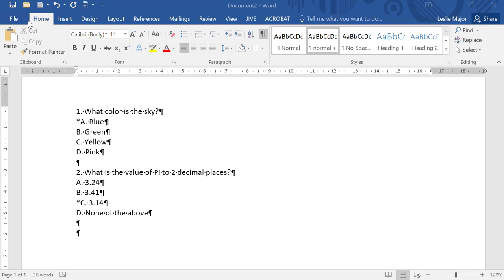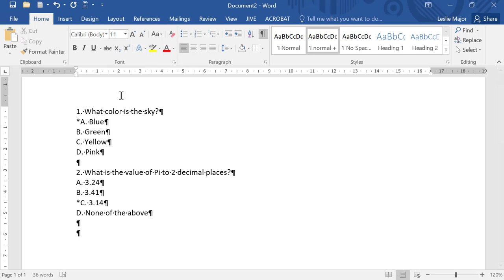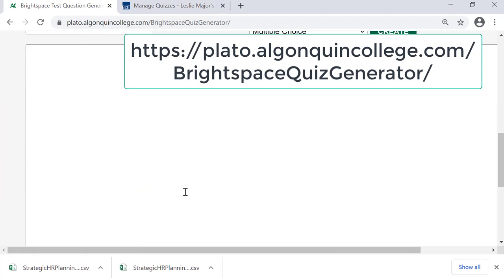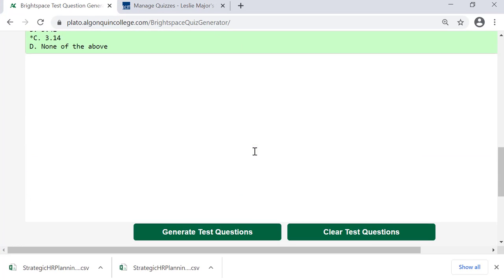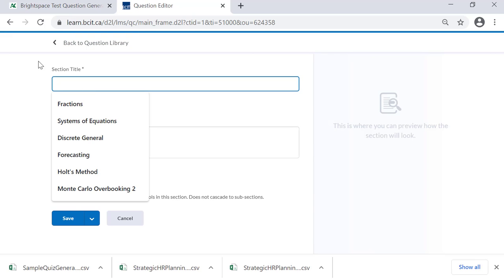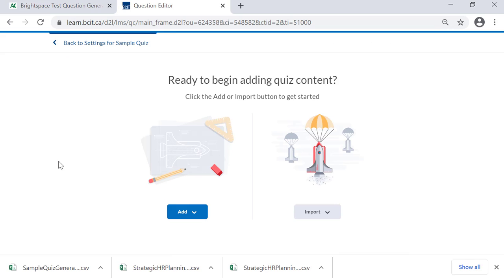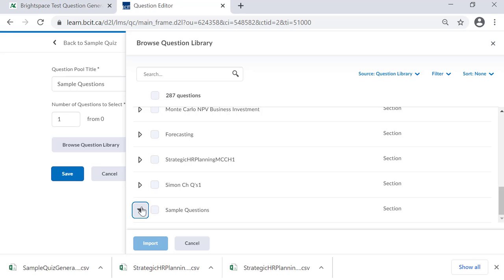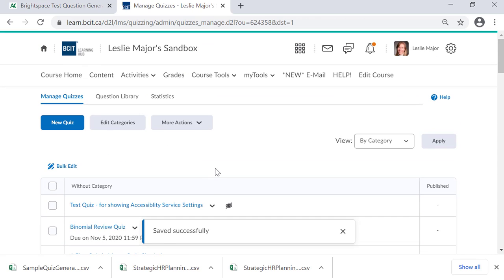Importing questions from Word into Brightspace (the Learning Hub) Old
How to convert word file questions into Learning Hub (BrightSpace) questions (as CSV files).  Then how to import them as either questions or question pools into quizzes in the learning hub (BrightSpace).  I use Algoquin's Quiz Creator tool:
Times:
How to set up the multiple choice questions 0 to 2:20*
Using Algonquin Question Generator 2:20 to 3:43
Importing the questions into the Question Library in Brightspace/Learning Hub: 3:43 to 4:42
Using the questions in a quiz 4:42 to 5:35
Using the questions in a question pool in the quiz 6:30 to 6:52**
**Watch 4:42 to 5:35 if you need to get started for adding the question pool
*see the following file for more 'how to setup questions' instructions: